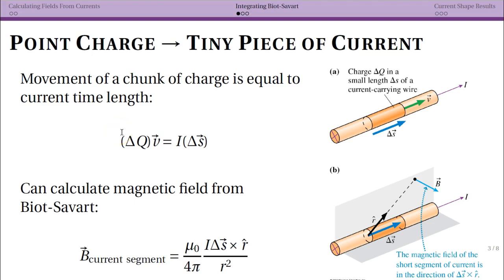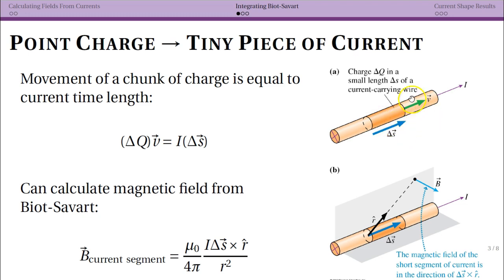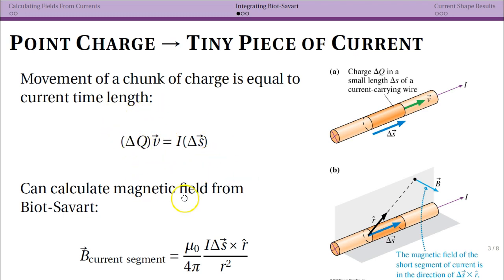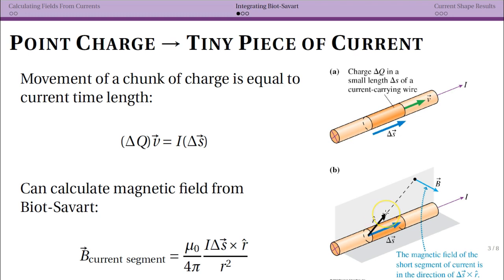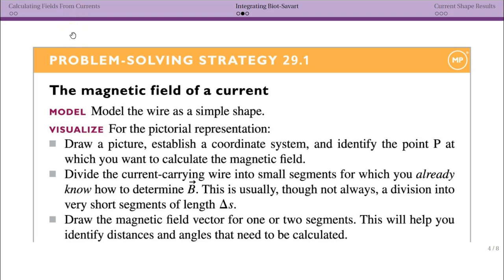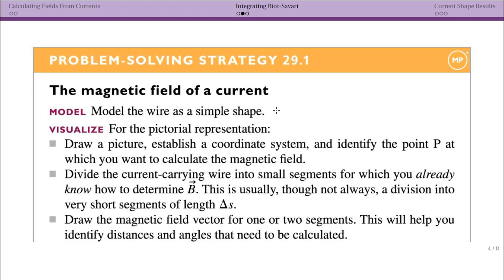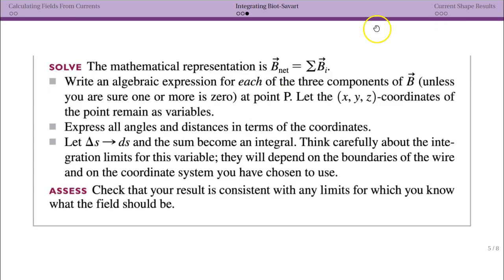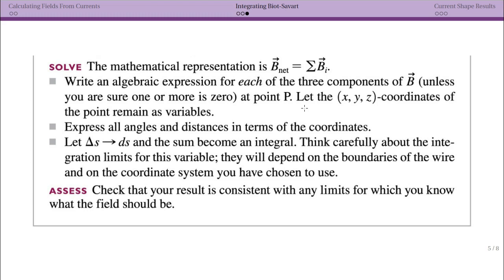Integrating Biot-Savart (29.4)